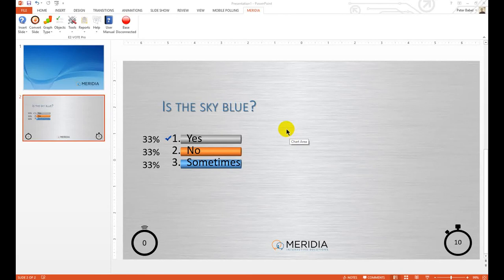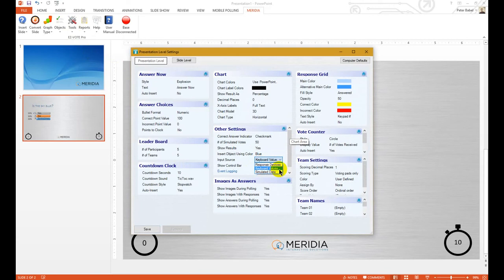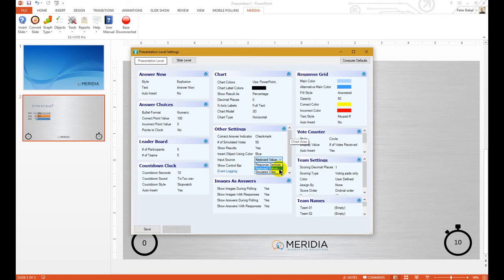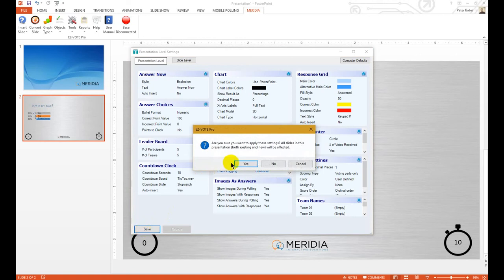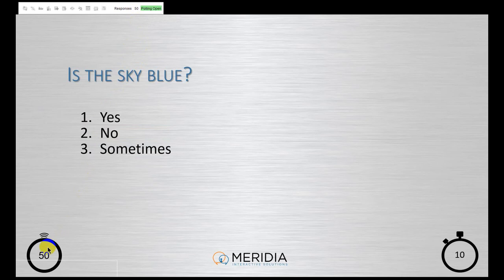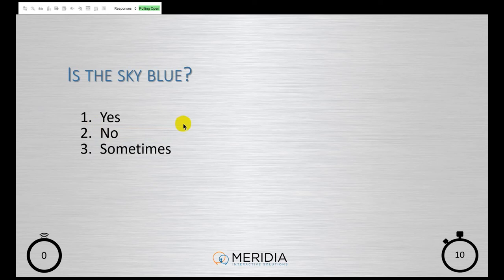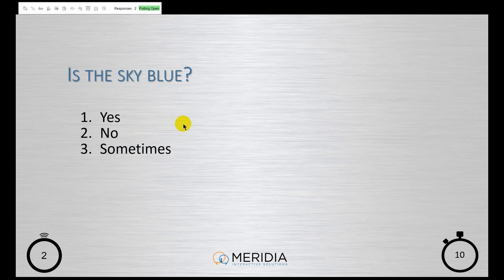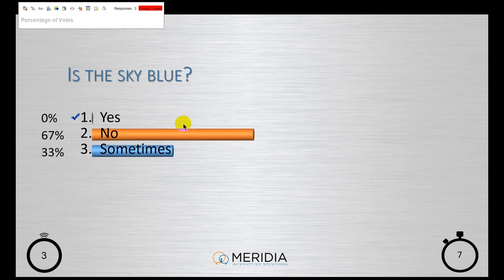17 EZ VOTE Basics | Testing with Keyboard or Simulated Votes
If you don't have the clickers on you, but you still need to test the slideshow design, use Keyboard Input or Simulated Data. With Keyboard Input, you can cast specific votes, in case you need to test a particular feature, like whether your Comparison Slides work the way you want them, or cast specific correct/incorrect votes.